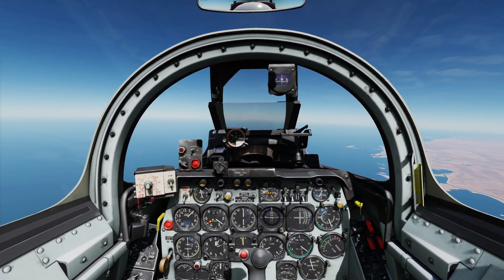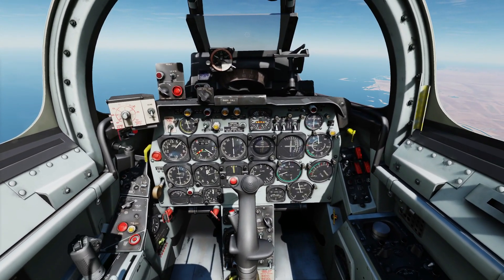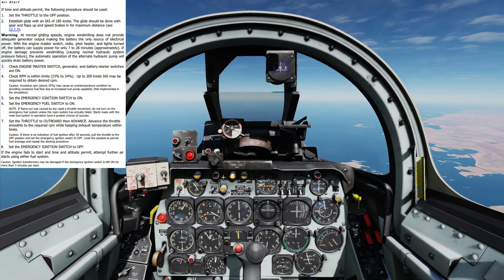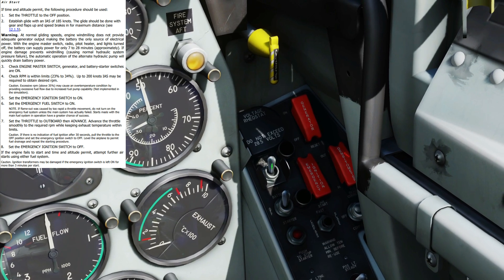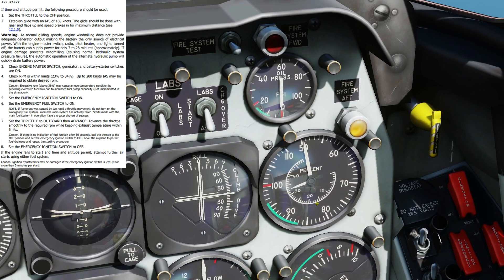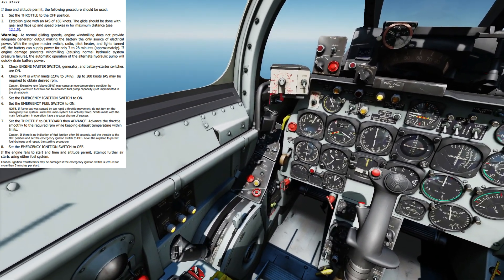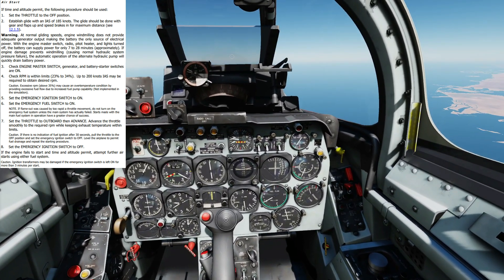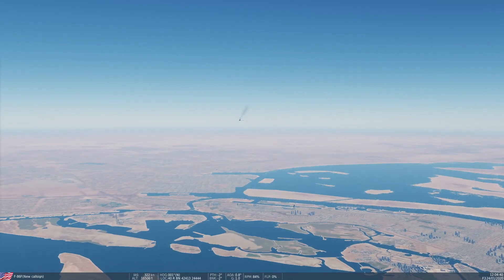F-86F Sabre: Emergency Engine Air Restart Tutorial | DCS WORLD